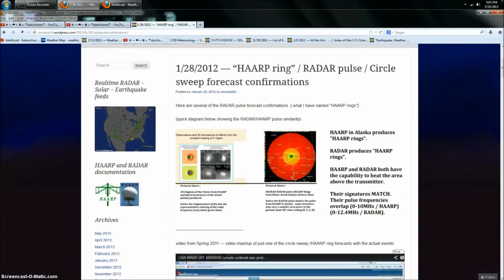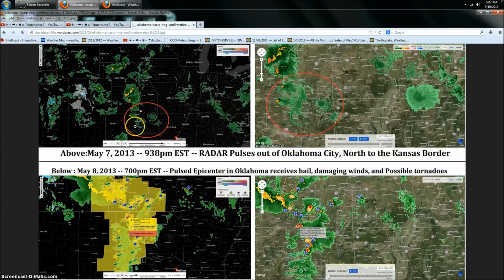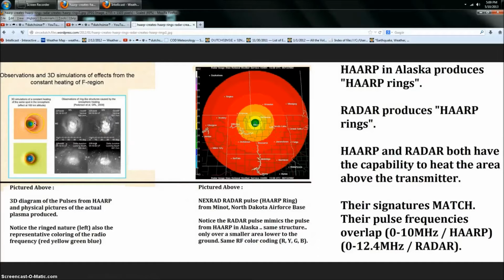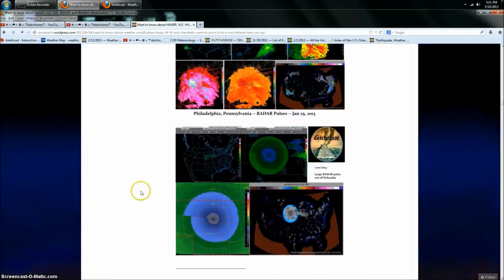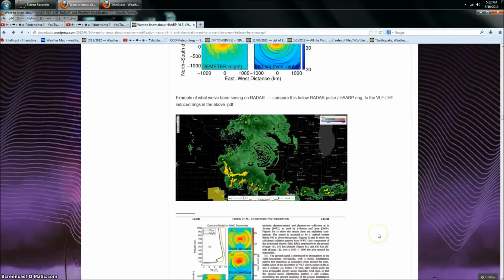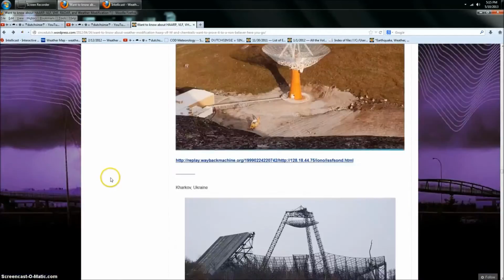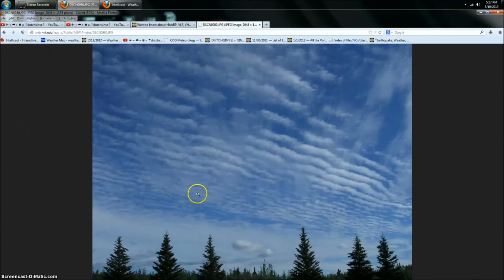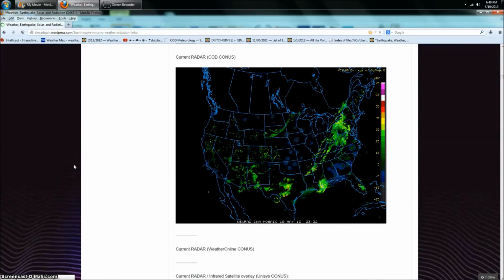5 10 2013 RADAR pulses HAARP rings Scalar Squares INFORMATION REVIEW